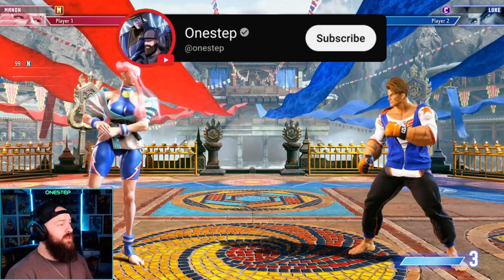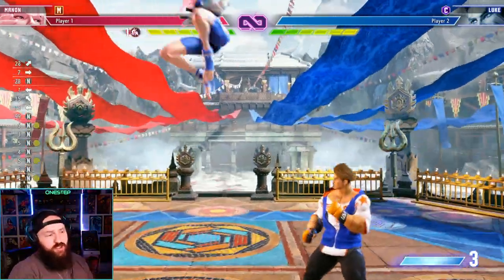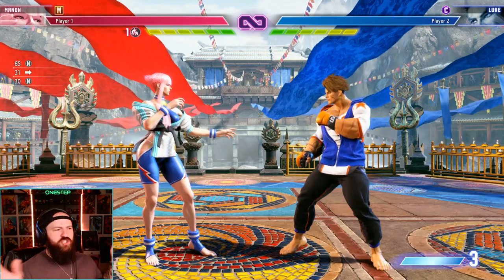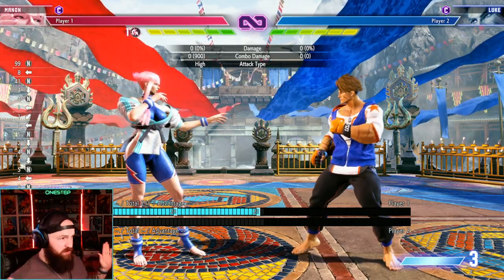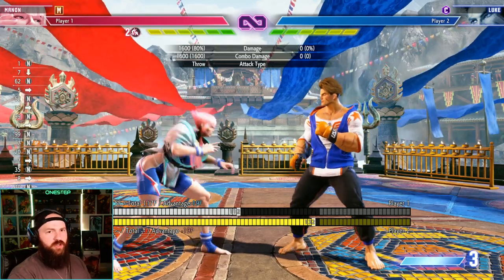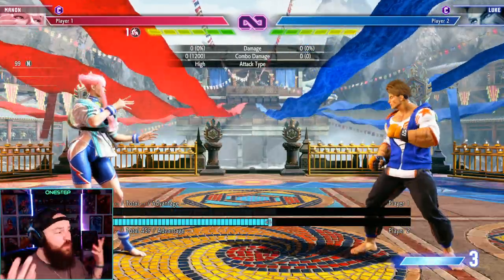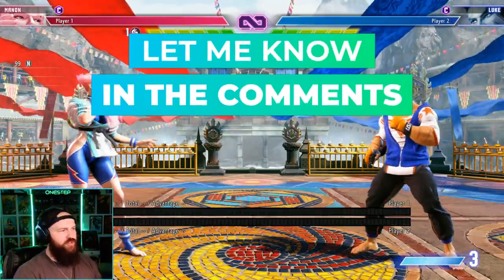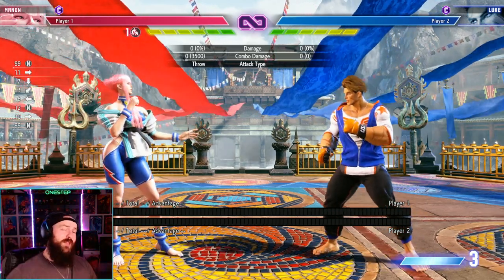From Noob to Pro: How Modern Controls Helped Me Learn Classic in Street Fighter 6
In this video, I share my journey from being a complete noob to becoming a pro at classic Street Fighter techniques and classic controls. I'll explain how modern controls helped me learn and master the moves that have been a staple of the series for decades. With the release of Street Fighter 6, I wanted to explore how modern controls can help players embrace the classic controls that made the series so popular in the first place. Whether you're a seasoned veteran or a newcomer to the series, this video will provide valuable insights into how modern controls can help you improve your Street Fighter skills and take your gameplay to the next level. So join me as I share my tips and tricks for mastering classic controls in Street Fighter 6 with the help of modern controls!